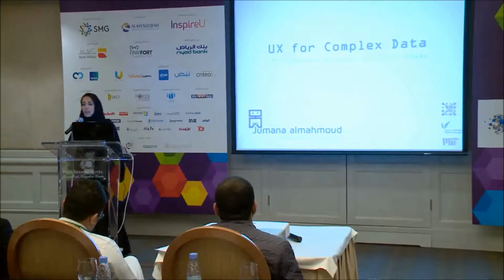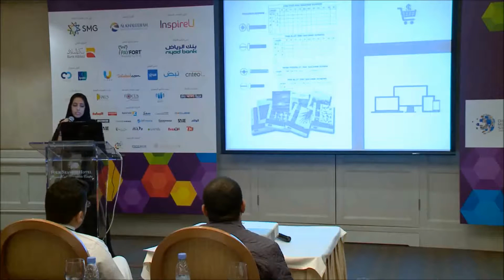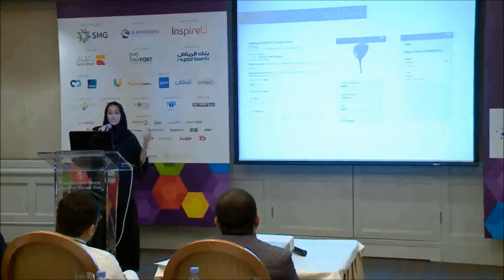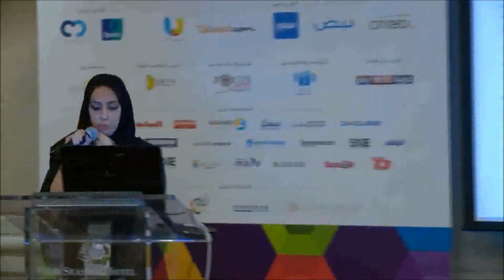ArabNet Riyadh 2015 - Lightning Talks | Jumana almahmoud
Name
Jumana Almahmoud

Professional Title
UX Researcher

Company
The Center for Complex Engineering `Systems
UX for Complex Data;

Topic
My Experience at Amazon